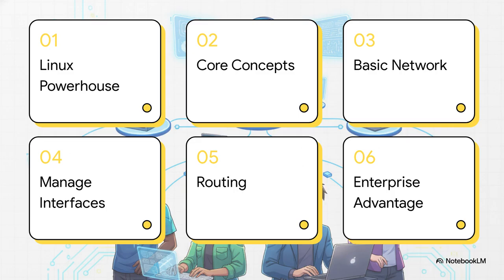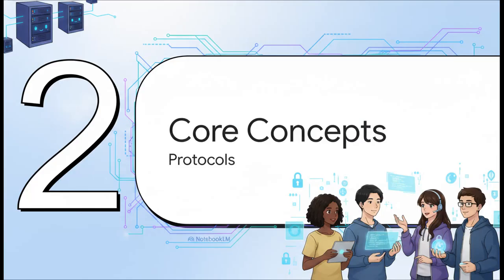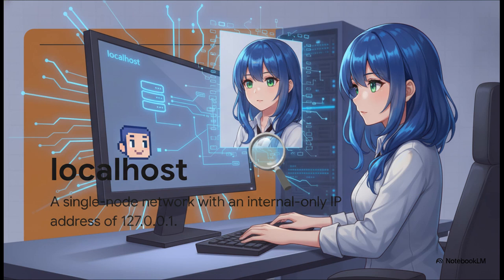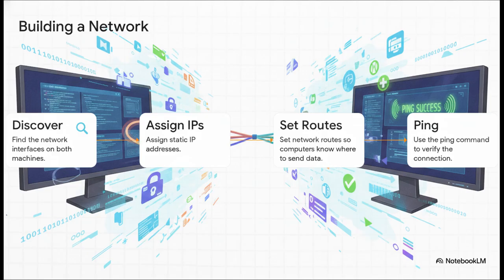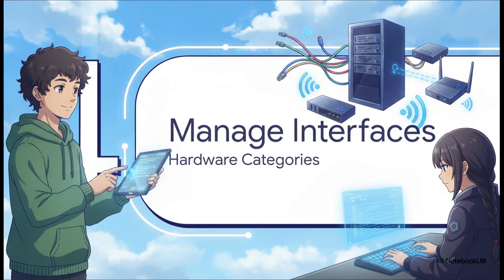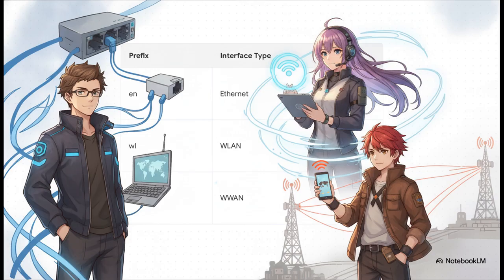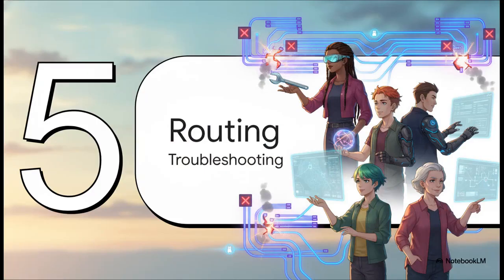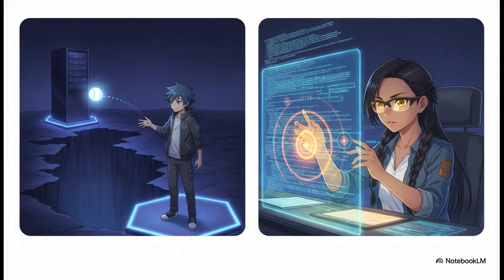Basic Linux Networking Guide